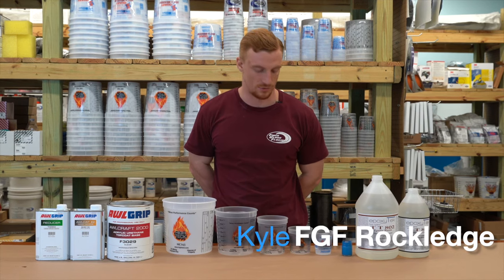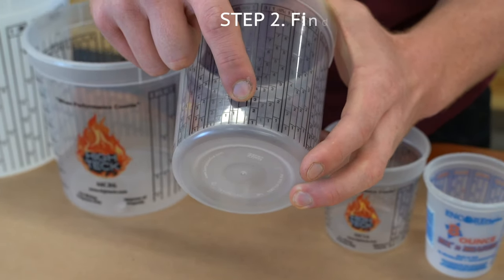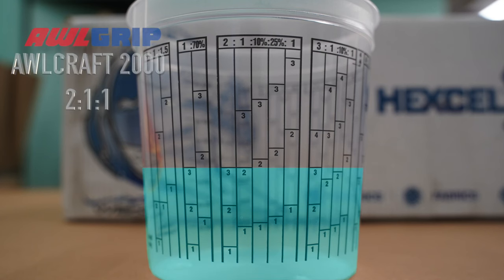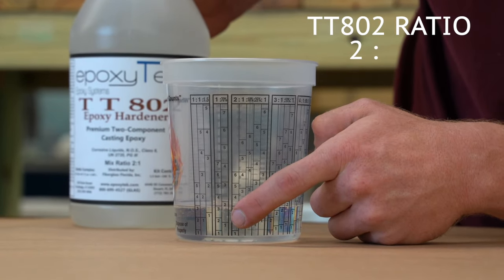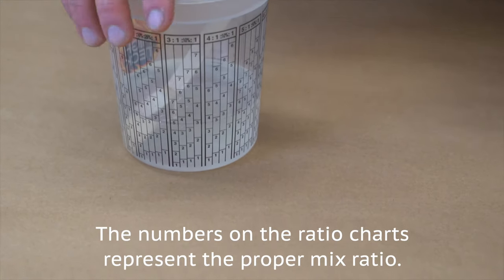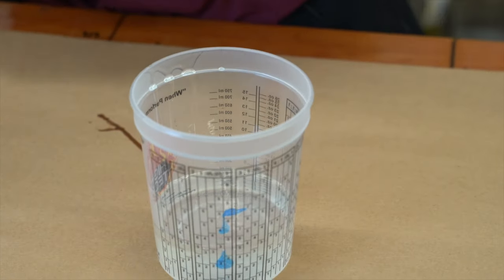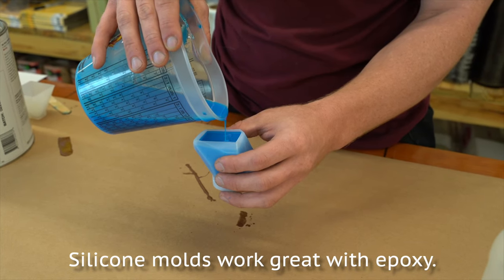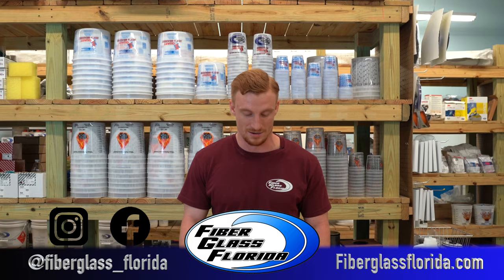Understanding Mixing Cups : Mix Ratios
In this segment Kyle breaks down how to read a mixing cup and get the proper ratio every time. These cups can be little confusing so we  hope this will help the understanding on how to portion out your products. This applies to most liquid products. Paint, Resin, Epoxy Ex.

STEP 1. Figure out how much total product you want to have after all of the components have been added to the cup.(example 12oz)
STEP 2. Spin the cup around and line up the final number that appears in the correct ratio with the 12oz mark on the other side of the cup. (final number was 3 in video)
STEP 3. Pour in the main solution to the first number in that series.
Step 4. Pour the next part of the solution up to the second level of the same number (3)
STEP 5. Continue process if more than just 2 part solution (2:1:1)

all products are available at Fiberglassflorida.com